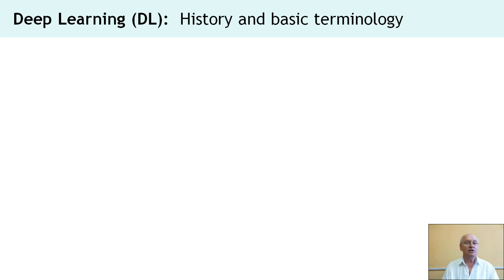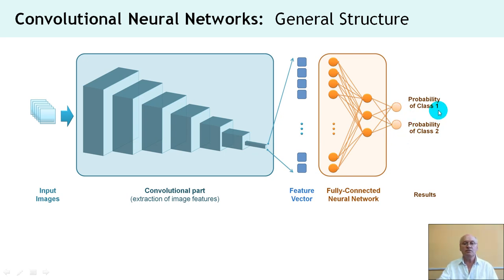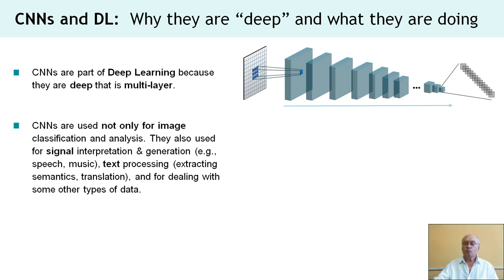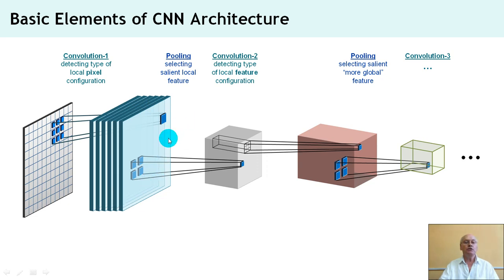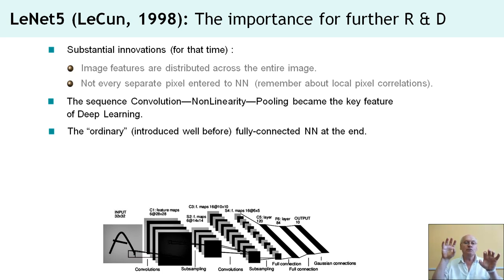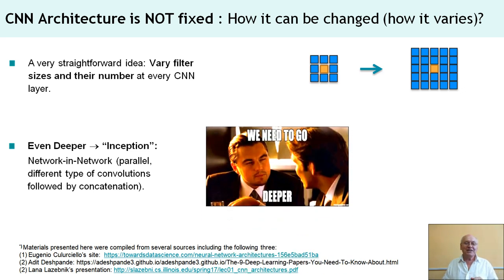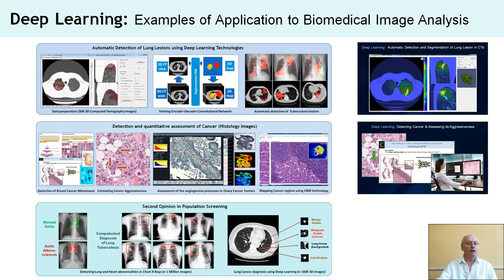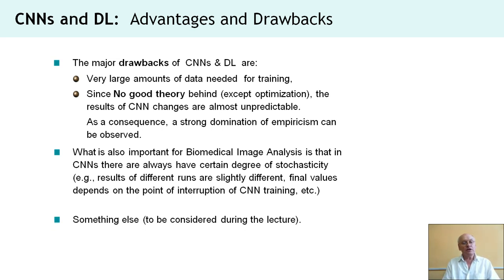M11. Deep Learning | Mining Biospectroscopy Data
Module 11. Pre-course lecture on Deep Learning by Vassili Kovalev for BioSpec's Summer School at NMBU.